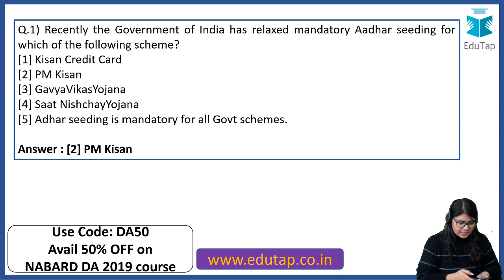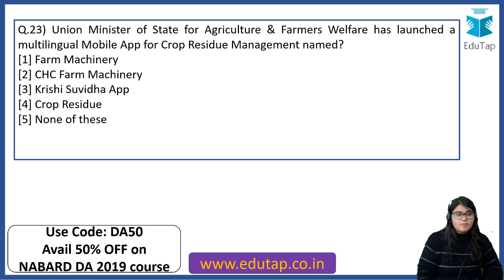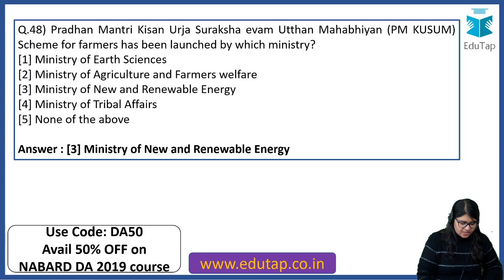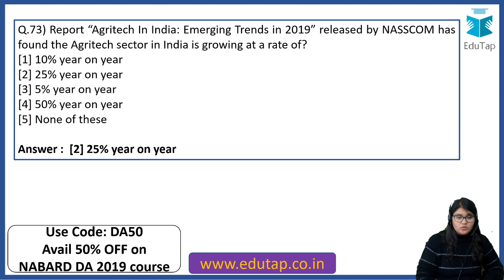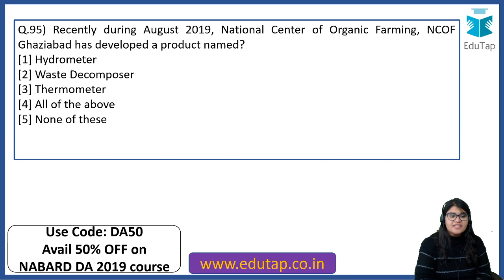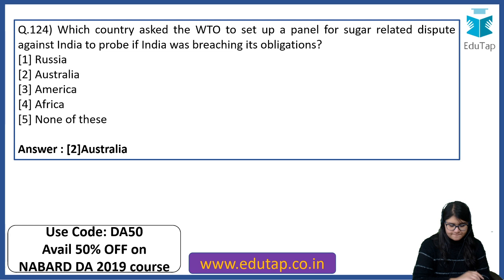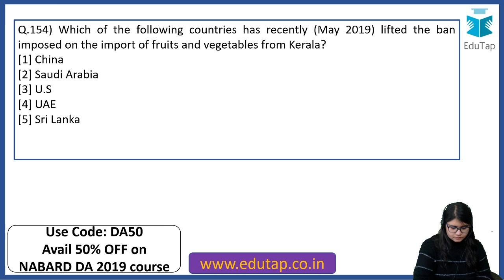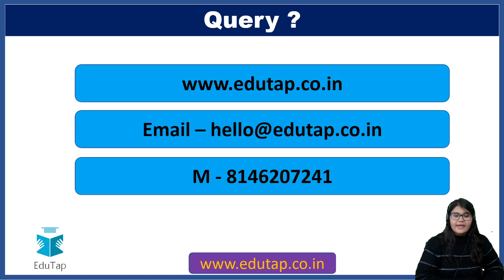Most Important General Awareness MCQs|NABARD Development Assistant Mains Exam 2019|Part 2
We will be discussing Important MCQs for NABARD Development Assistant Mains Exam 2019 (taken from the months of September 2019, October 2019, November 2019 (1st Week)) in this video.